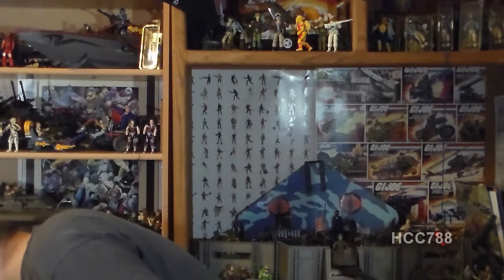HCC788 Q&A- The Answers! Part 1 of 2